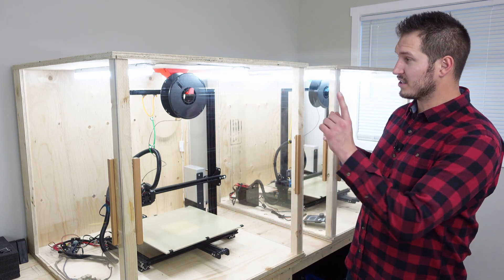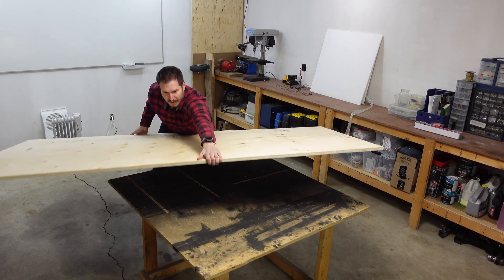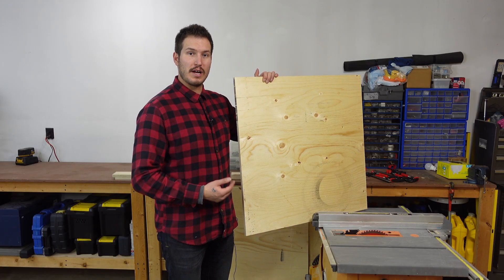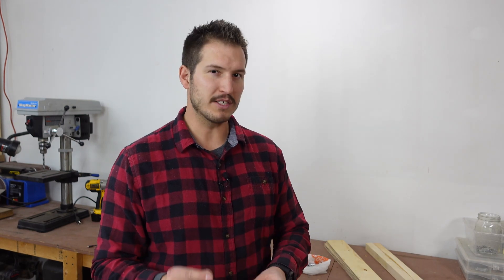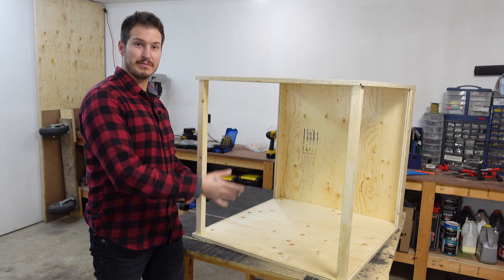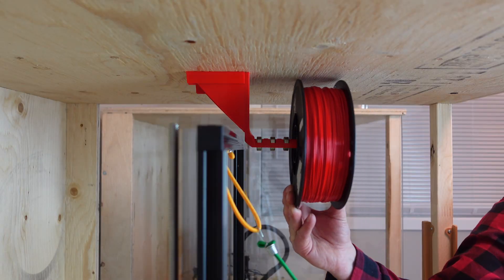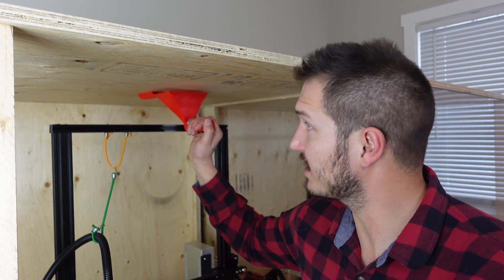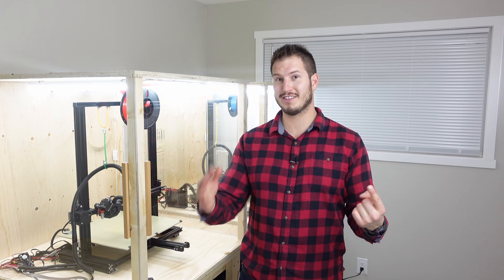3 Doors, No Hinges, Massive 3D Printer Enclosure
My previous enclosure wouldn't fit through my office room doors so I designed some new ones that could easily be disassembled and reassembled!

The new design also addresses some of the short comings of the old enclosure: Poor visibility, poor lighting, bulky, and it was hard to work on the printer. This design can be scaled to fit any size printer, even an Ender Extender 400xl!

In this video I am using an Ender 3 with an Ender Extender 400XL Kit. I've had the kit for over a year and love it!